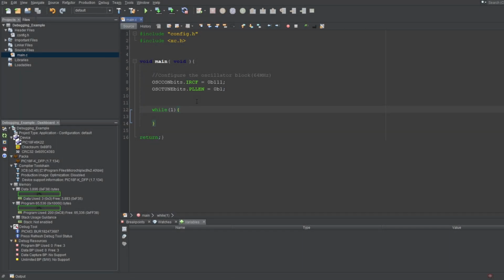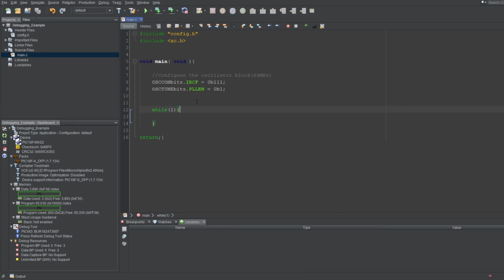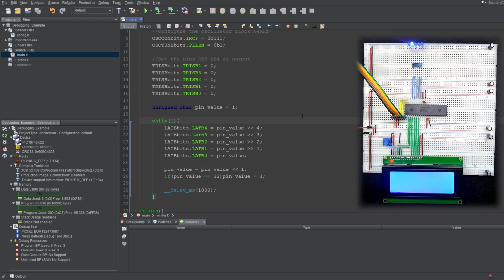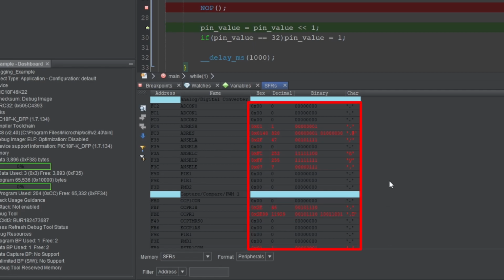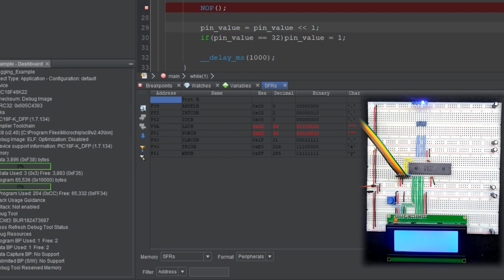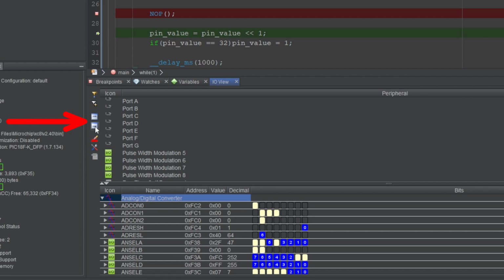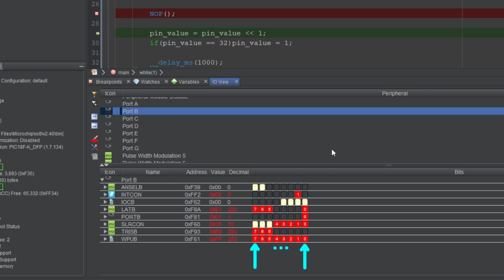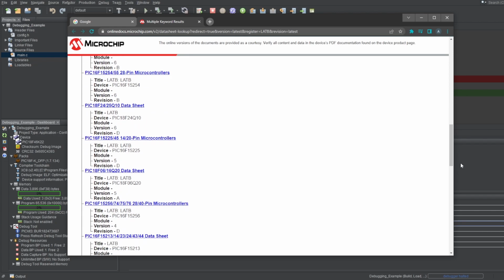PIC MCU DEBUGGING #6 - I/O View & SFRs Windows (Absolute Beginner)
In this video, I'll talk about the "I/O Views" and "SFRs" windows, which are used to view SFRs. You can already do that using the "watches" window, which I talked about in the previous video. However, these two windows are specialized for viewing SFRs in particular...

- Microcontroller used in the video: PIC18F46K22
- Programmer/debugger used in the video: PICKIT3
Timestamps:
[0:00] Start of the video
[0:08] Basic info
[0:46] New example
[2:04] Talking about the windows
    2:25 "SFRs" window
    3:52 "I/O View" window
[6:20] End of the video